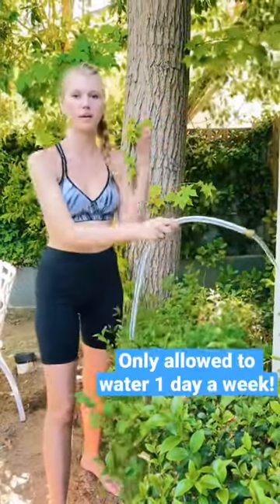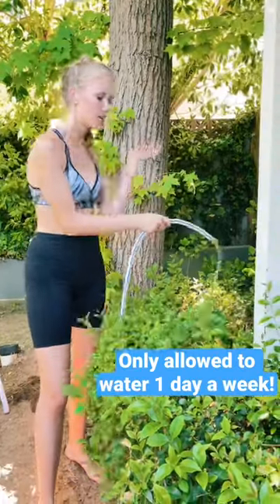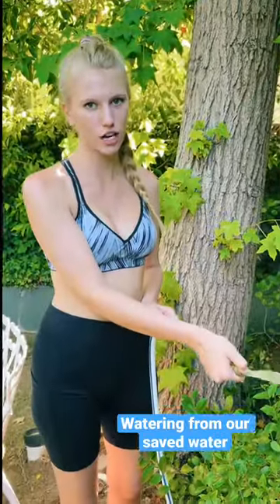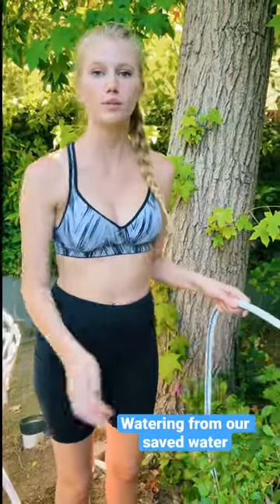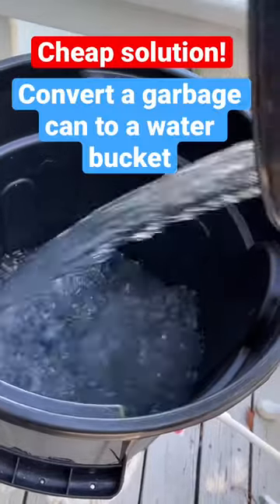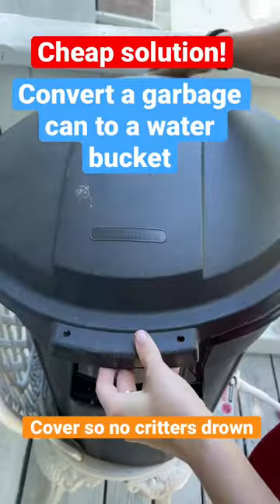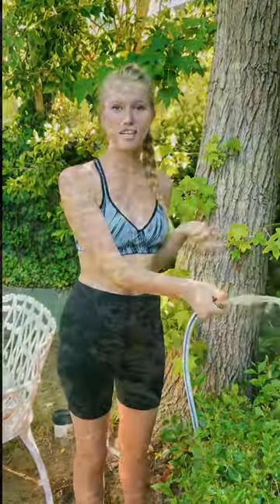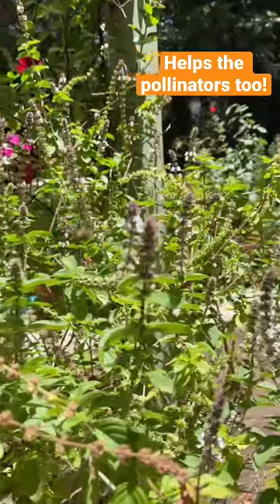Tips to keep your garden alive during the California Drought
During the California drought, we have been told not to water our gardens more than once a week. To keep our garden alive, we have had to come up with some ways to use water that would normally be wasted. We now use our shower water and our sink water to water our plants. Even though our grass is dying form this water rationing, our shrubs and plants are doing well in this drought.

A very chap solution to buying an expensive water bucket is to convert a garbage bin into a water bucket. Here's how we did it. We bought a large garbage can at home depot along with a faucet. We drilled a hole in the lower part of the garbage can to match the faucet size. We also put a rubber stopper on the outside and taped the faucet connector.